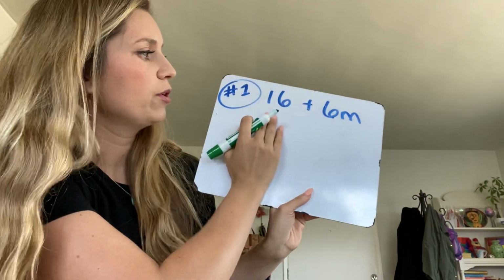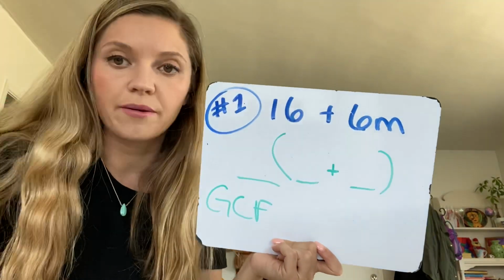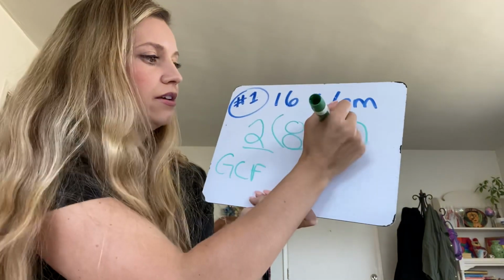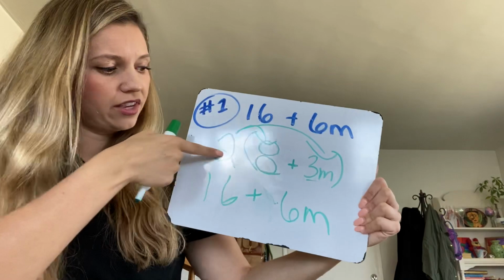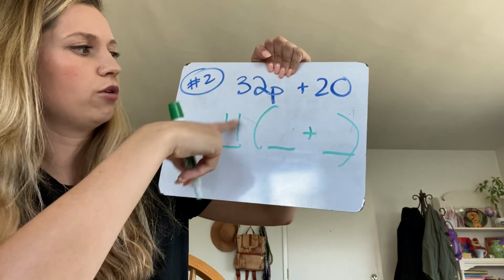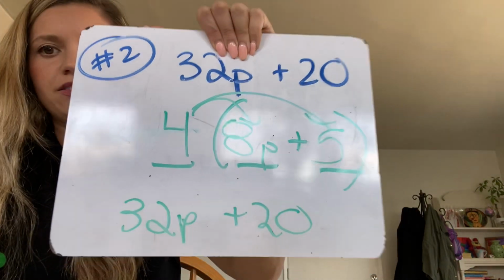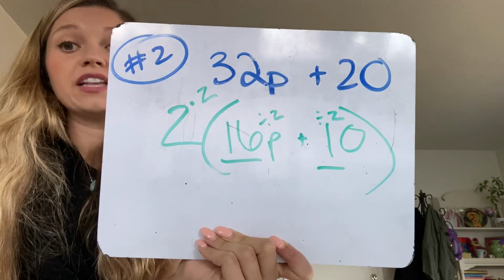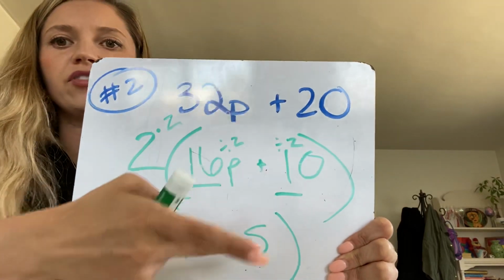Exit ticket corrections from Tuesday, March 24 exit ticket